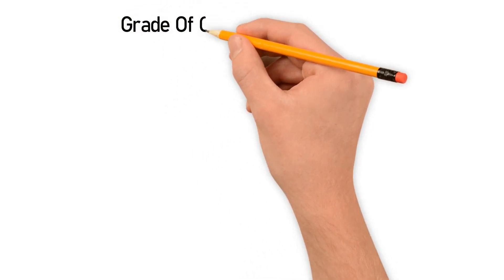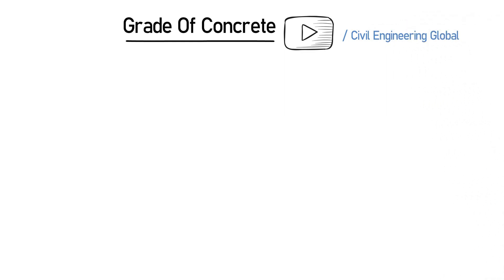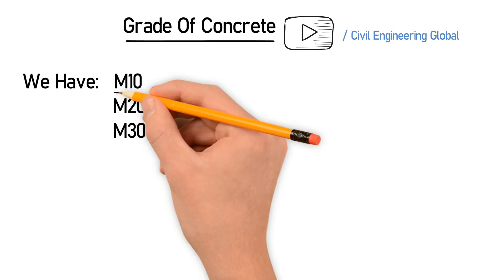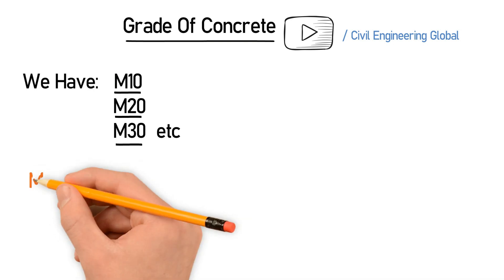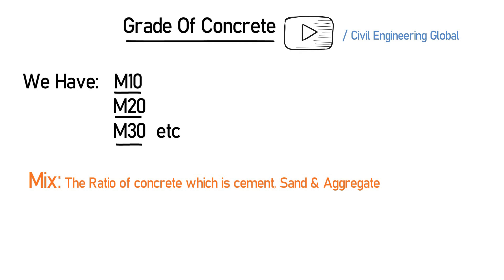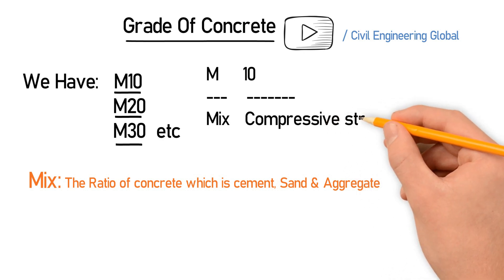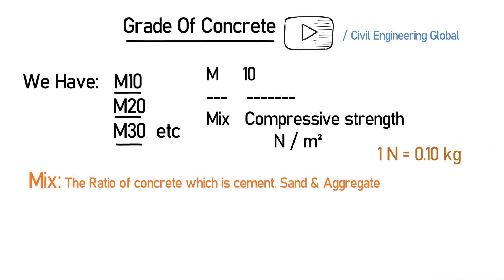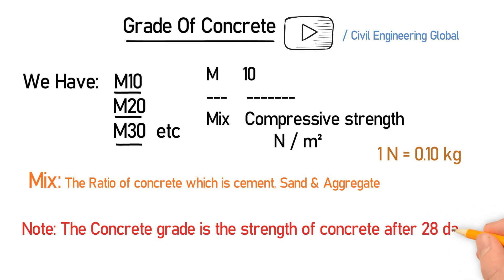What is Grade of Concrete, M10, M20, M30 and M40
Lets talk about what is the grade of concrete. so lets discuss the M10, M20, M30 etc grades of concrete. In this M denotes the "Mix" and the number is the comprehensive strength in N/m^2.

Various concrete grades have various compression strength. The grade of the concrete is calculate after 28 days.